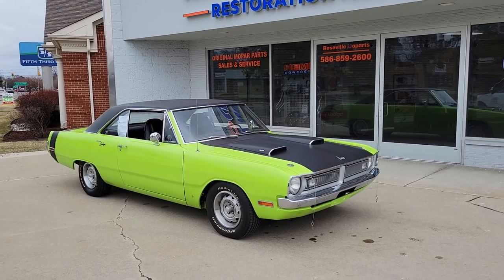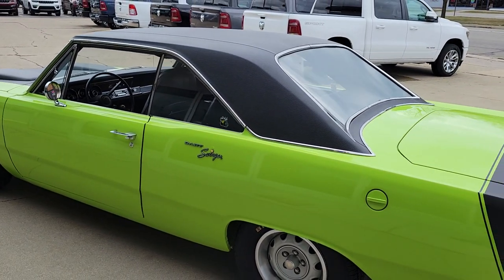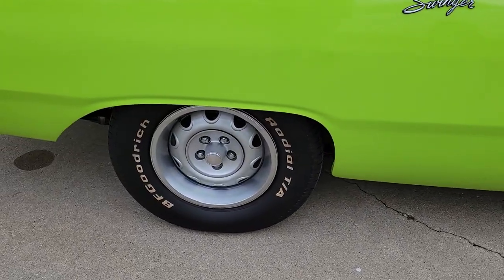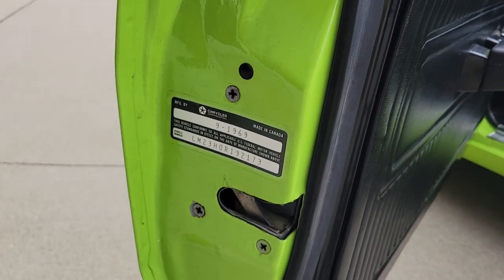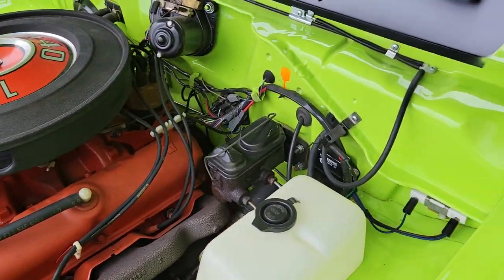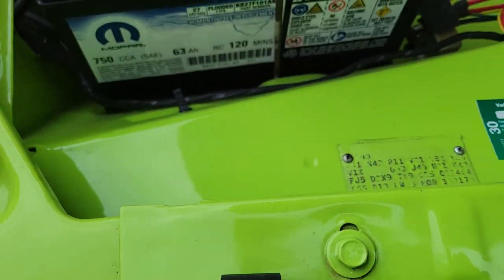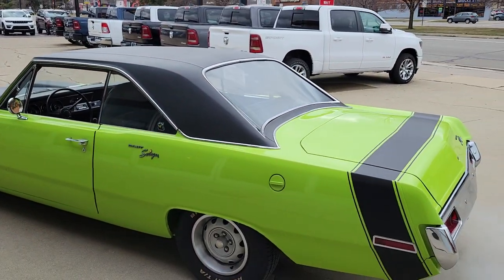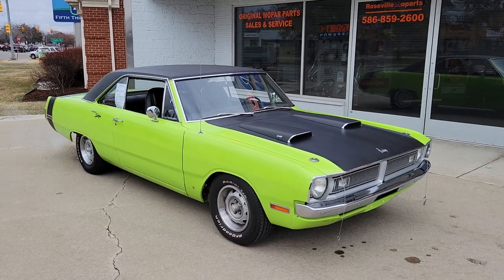1970 Dart 340 Swinger $52900